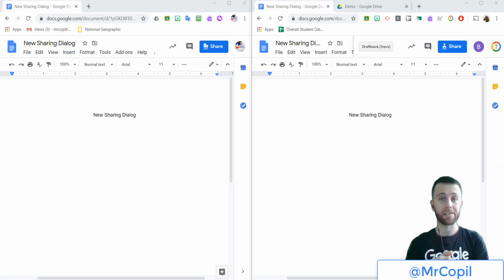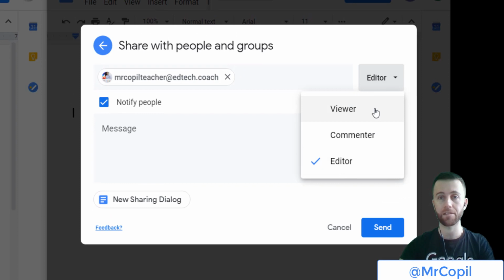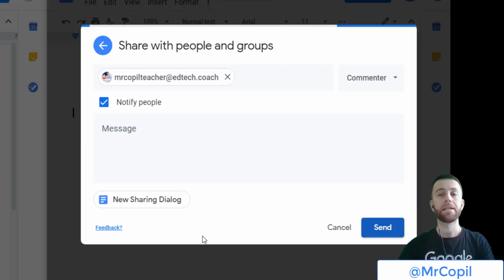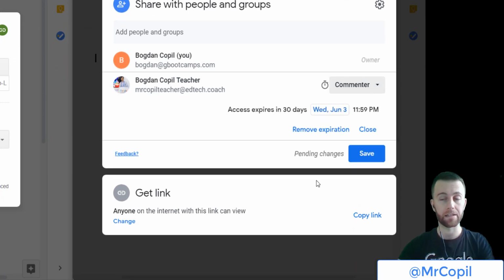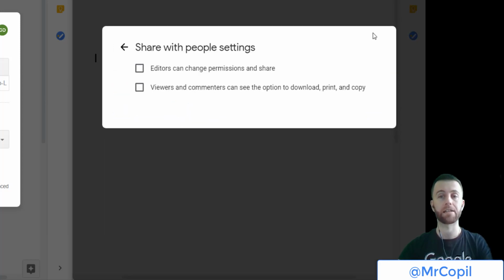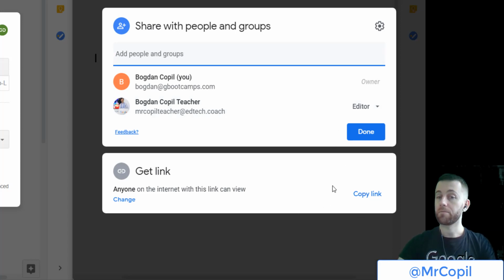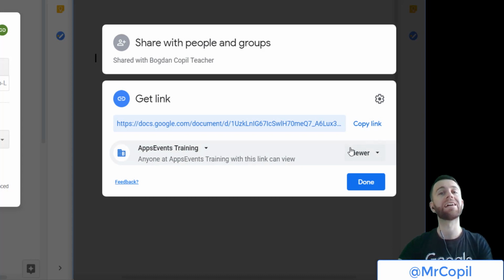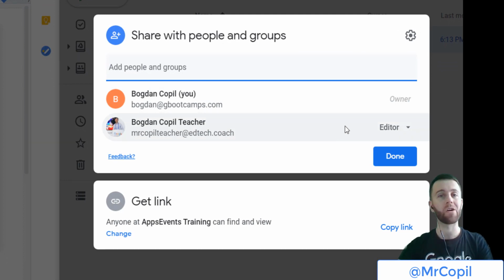New Sharing Dialog for Google Docs, Sheets, Slides, Forms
The Sharing Dialog in the Google Suite is changing! Based on how your domain is set up, you'll get the new interface sometime in between the 28th of April and the middle of May.

The new dialog is built using the Material Design interface and it's more streamlined than the old one. The sharing settings and all the other options are essentially the same, though!